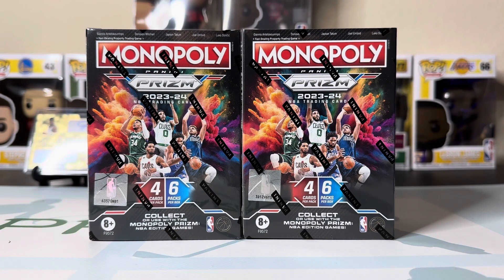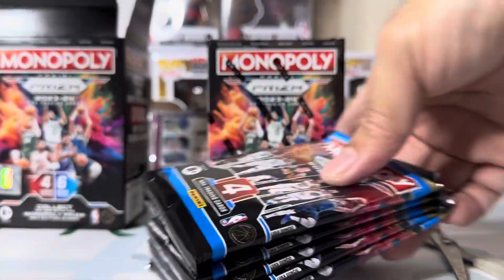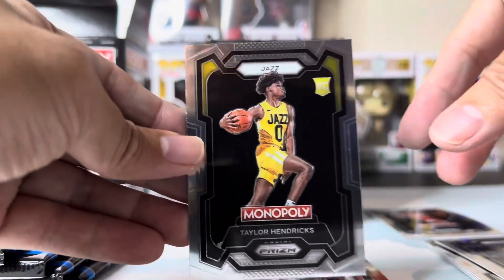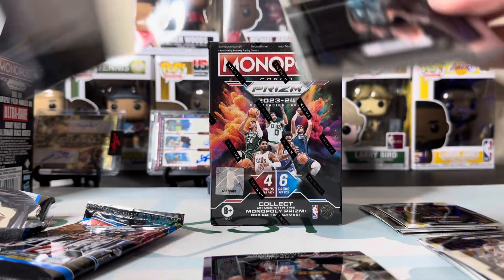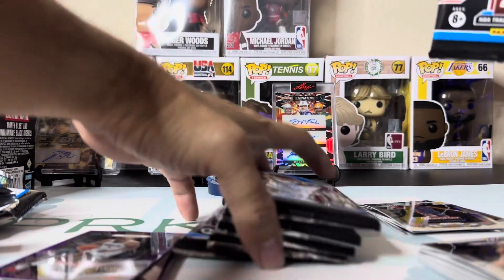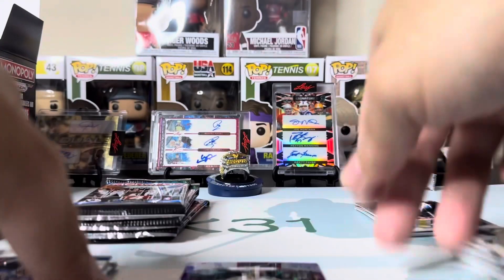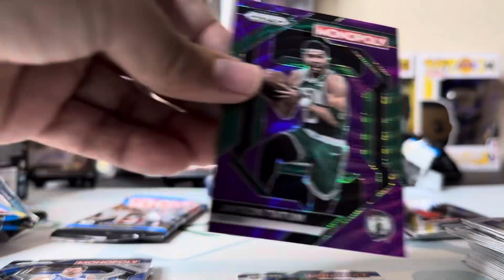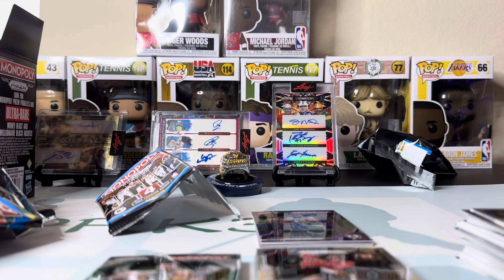2023-24 Panini Prizm Basketball Monopoly Blaster Box Break